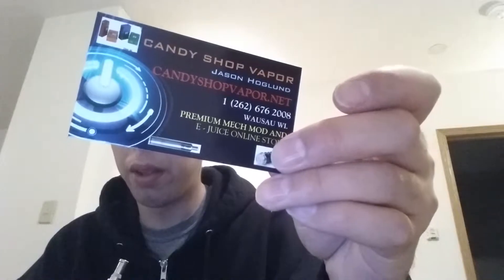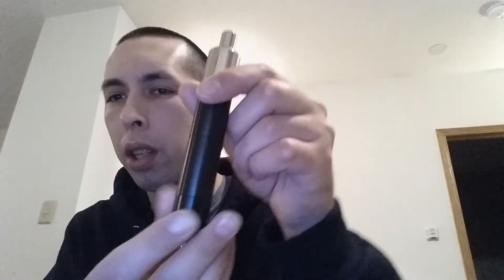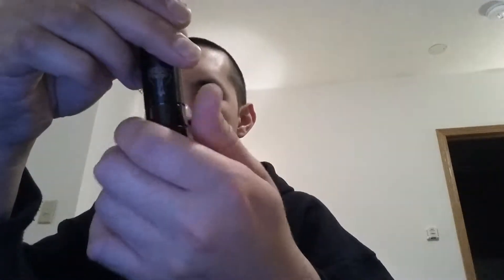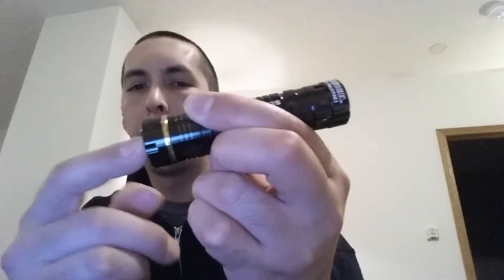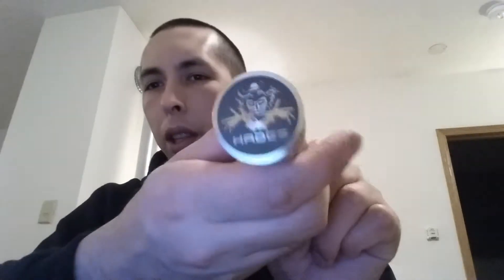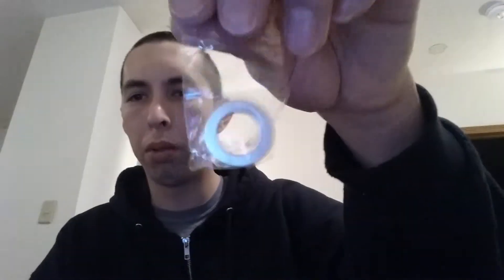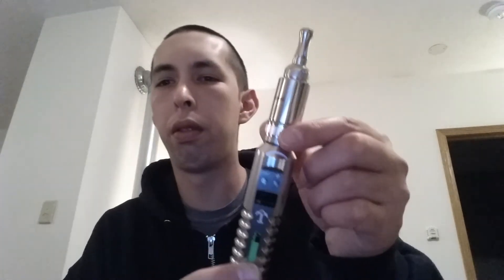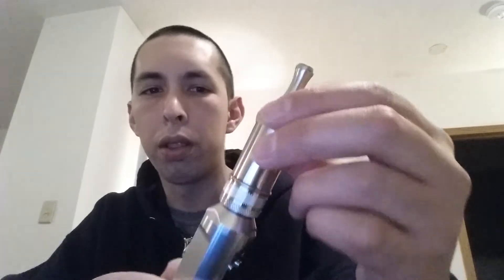Candy shop vapor procucts mods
candy shop vapor products mods ,see what i have to sell you!!!